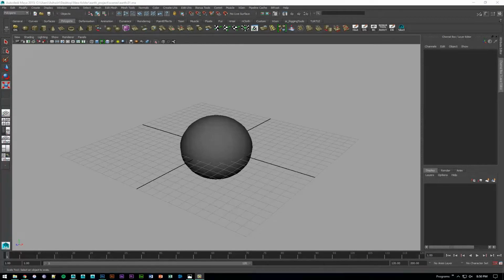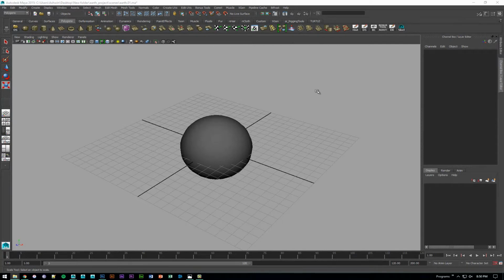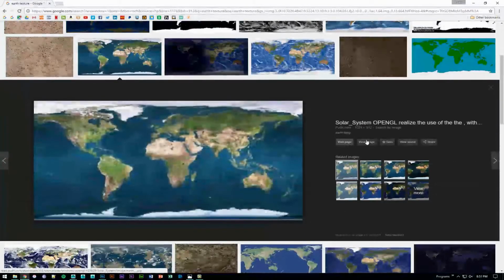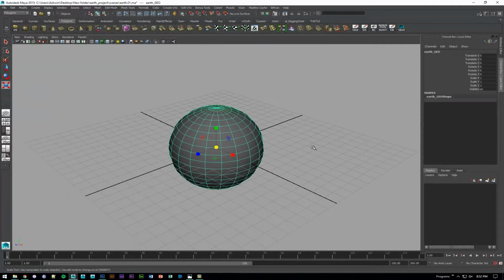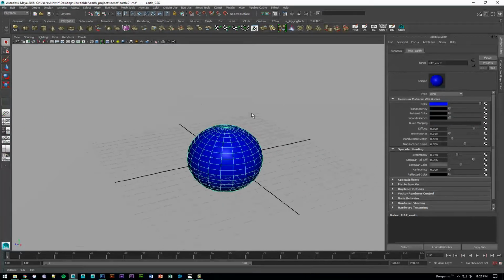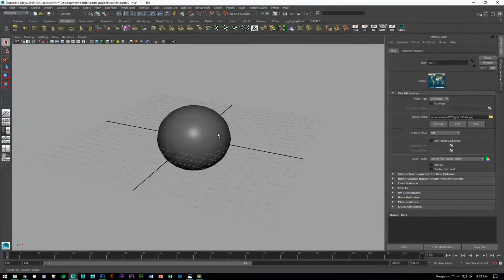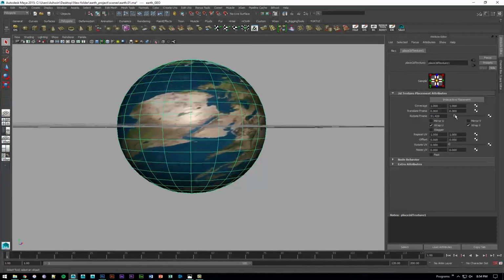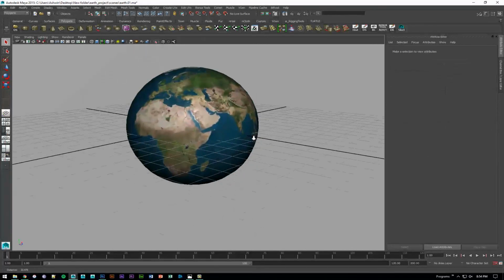Texturing 1 Applying a File Texture